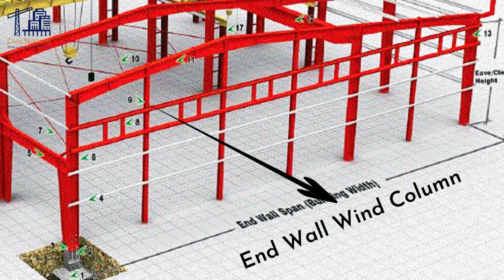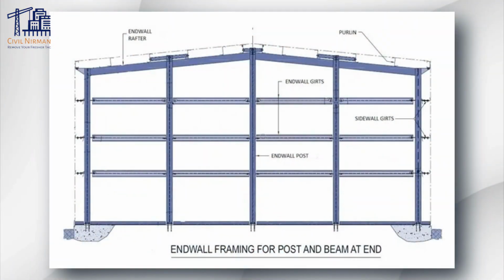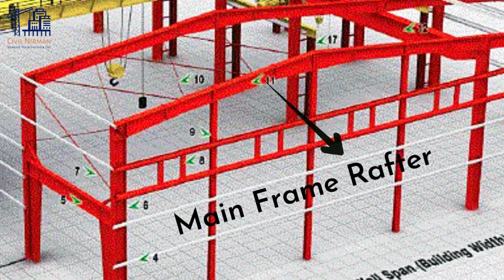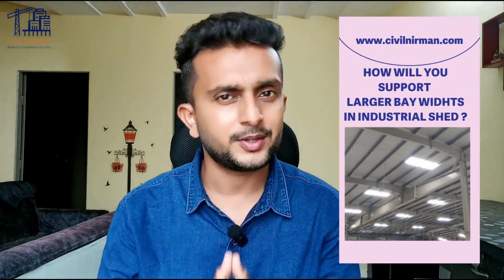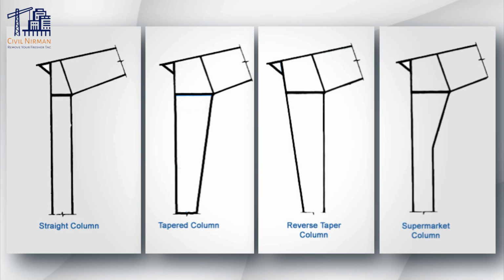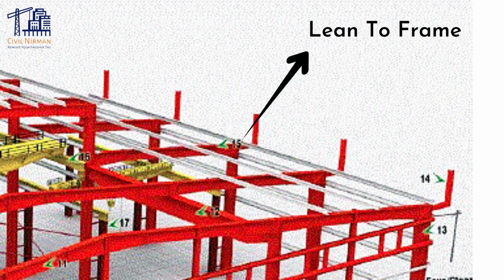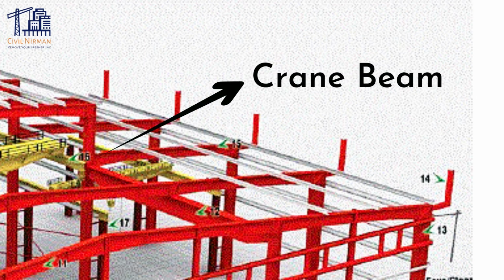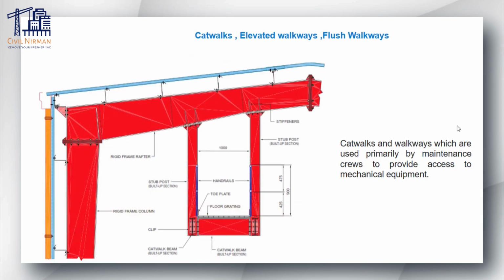Pre Engineering Building Structural Components Part 2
Understand all Important Structural Components of PEB Structures.
In this Session we have discussed
1. Framed Opening for Window and Louvers
2. End Wall Wind Column
3. Roof Bracing
4. Main Frame Rafter
5. Jack Beam  :
6. Main Frame Tapered Column
7. Column-Rafter Connection
8. Main Frame Fascia Frame
9. Cantilever Fascia Frame
10. Crane Beam
11. Crane Column
12. EOT Crane
13. Roof Purlin
14. Flange Braced